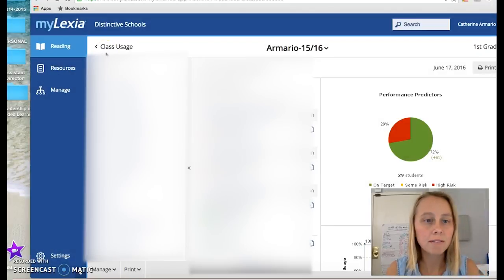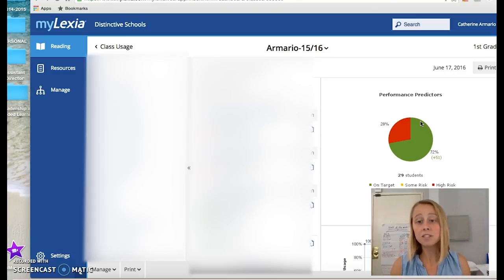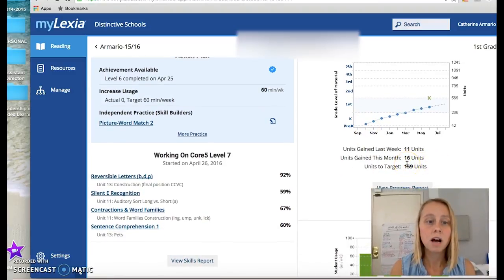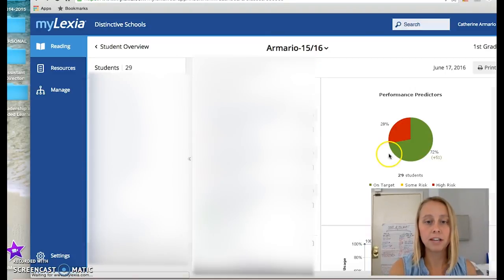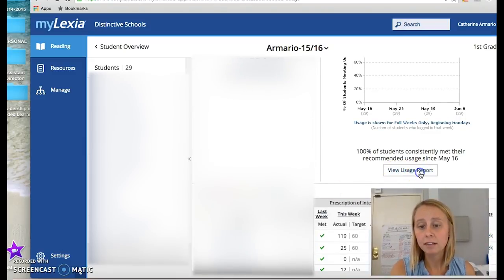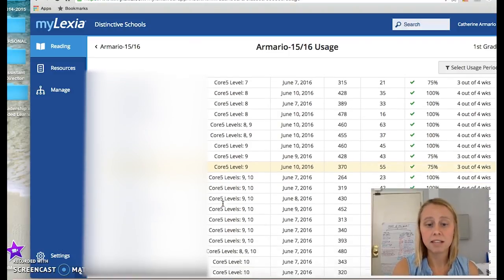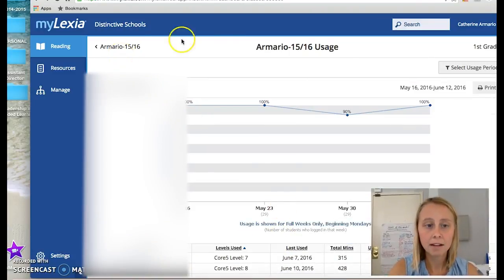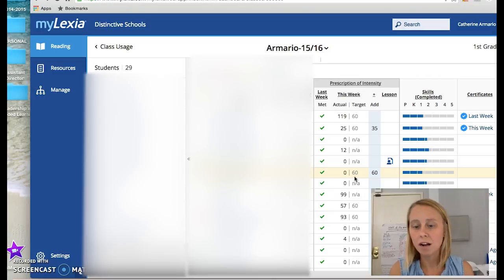Program Data Usage by Instructors at West Belden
In this screencast, a CICS West Belden teacher explains how they review data on program usage. (Note, screen is blurred over names to protect student data.)